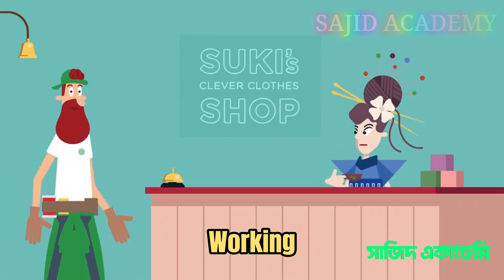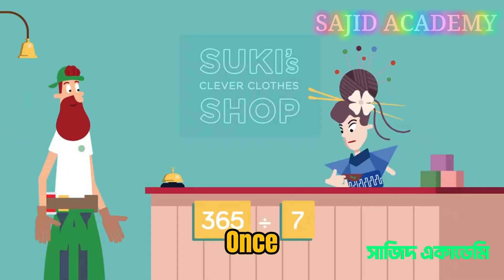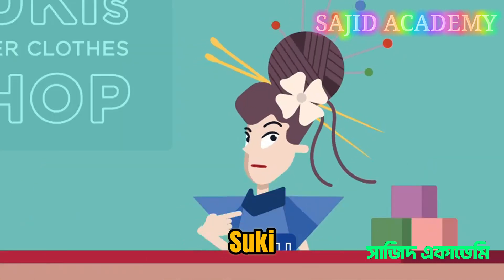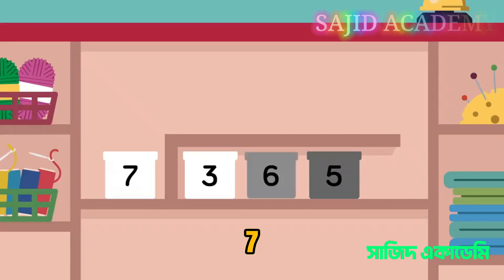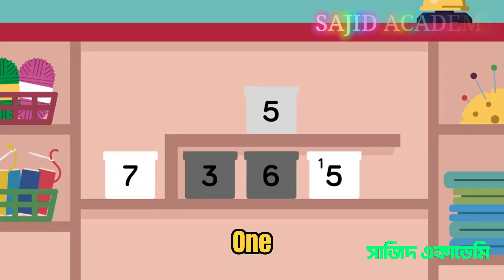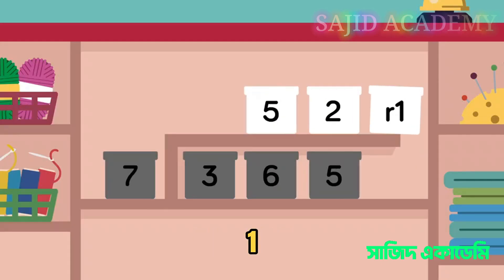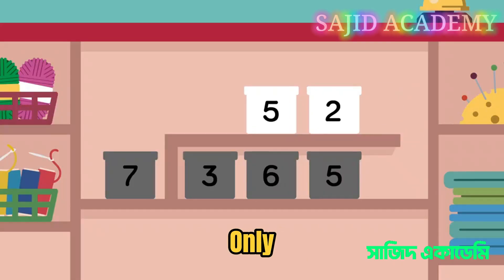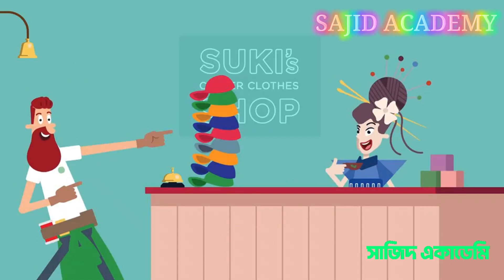Class O3 Elementary Mathematics English Version Multiplication With Dance And Song Sajid Academy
Hello brilliant learners! 👋 Welcome back to an exciting new lesson at Sajid Academy!
Are you tired of boring multiplication tables? What if I told you there's a way to not only master your times tables but also get an awesome workout and maybe even become a dance sensation? Get ready to multiply your fun and your knowledge in our CLASS O3 Dance & Multiply Challenge!
So now!
Are you ready to learn multiplication in the most fun and engaging way possible? In this special video, we're making math musical with "Multiplication With Dance And Song" for Class 3 Elementary Mathematics (English Version) students! Forget boring memorization – let's dance and sing our way to multiplication mastery!

✨ What You'll Discover in This Fun-Filled Math Party:
► Multiplication Made Easy: Understand the core concept of multiplication as repeated addition through catchy tunes and rhythmic movements.
►  Interactive Learning: Engage with numbers like never before! Our songs and dances are designed to make times tables stick effortlessly.
►  Visual & Auditory Learning: Perfect for students who learn best by seeing, hearing, and doing. This multisensory approach ensures deeper understanding.
►  Memorization Through Fun: Say goodbye to the struggle of rote learning. Our unique methods help you remember multiplication facts with joy and ease.
►   Real-Life Examples: See how multiplication is used in everyday scenarios, making the learning relevant and exciting.

This lesson from Sajid Academy is crafted with clear explanations, vibrant visuals, captivating music, and energetic dance moves to ensure that every student enjoys their math journey. We believe learning math should always be a joyful experience!

🎯 Whos This Video Is Perfect For:
•   Class 3 students studying Elementary Mathematics in English medium.
•   Young learners who struggle with memorizing multiplication facts.
•   Parents and guardians looking for creative and effective ways to teach times tables at home.
•   Teachers searching for dynamic and engaging content to use in their classrooms.

💡 Key Learning Outcomes:
By the end of this video, you will have a significantly improved grasp of multiplication concepts and be able to recall times tables with greater speed and confidence, all thanks to the power of dance and song!

If you enjoyed this unique way of learning math, please do us a favor:
Your engagement helps us grow and create more valuable resources for you.

◈CHAPTER◈
0:00 Intro
0:53 Kids Fun with dance
3:45 Multiplication with dance and song
5:00 End

Connect with Sajid Academy

Thank you for choosing Sajid Academy for your learning journey. Keep dancing, keep singing, and keep shining! ✨